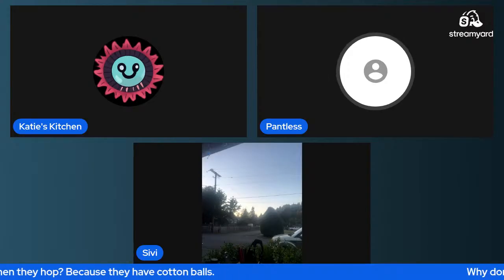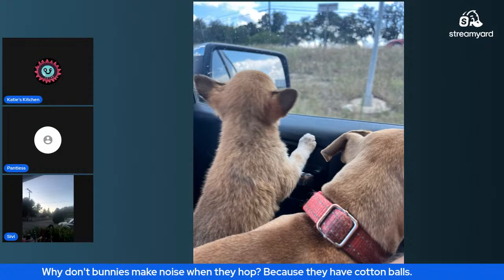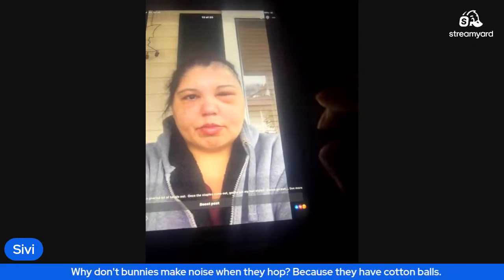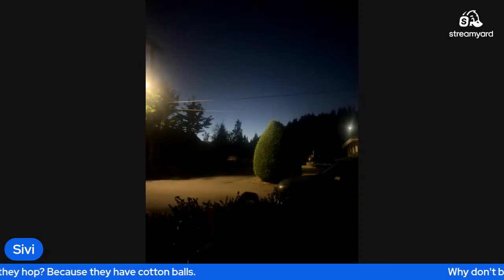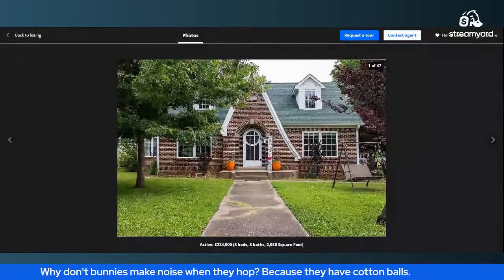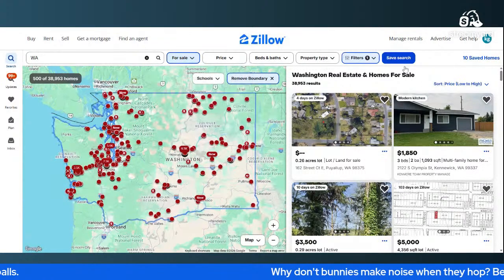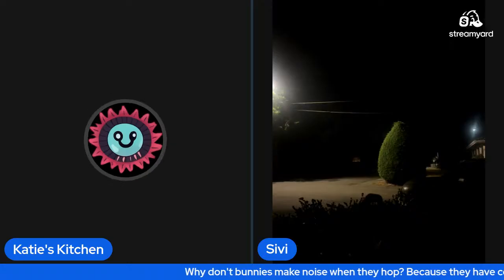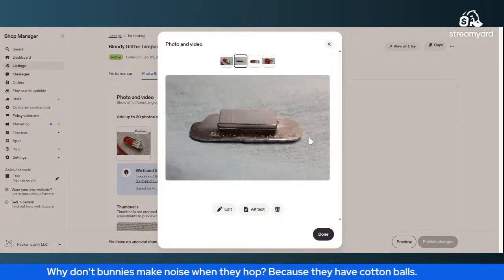Gary Wants to Know: Do YOU Use a Bidet? Link in the description.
My bidet: